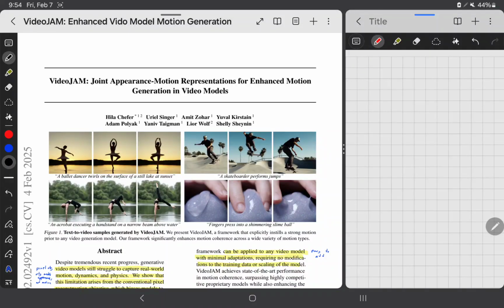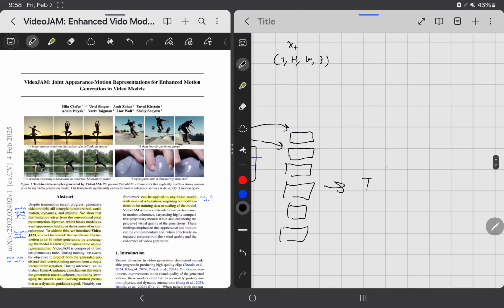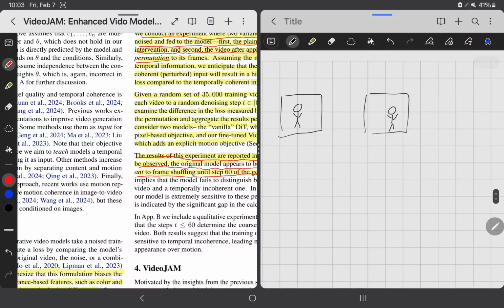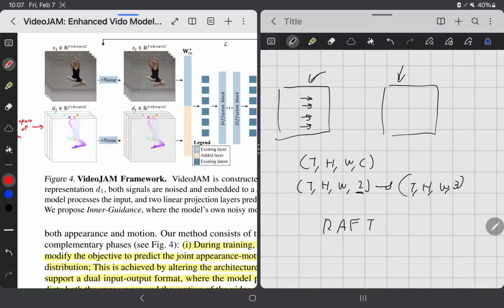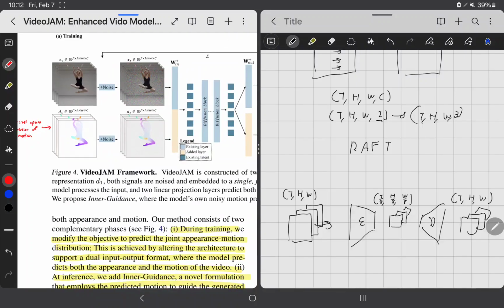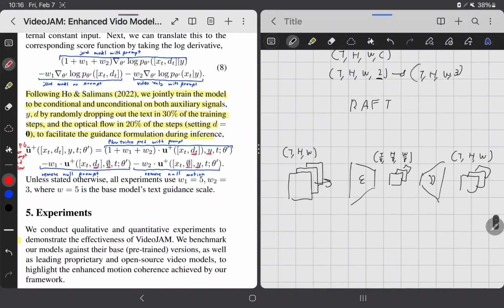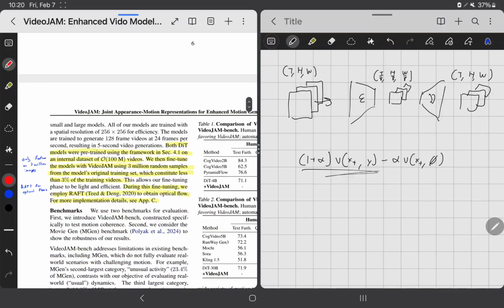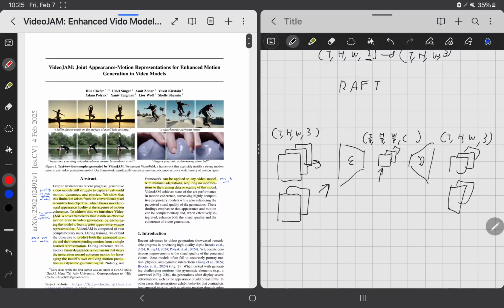VideoJAM: Joint Appearance-Motion Representations for Enhanced Motion Generation in Video Models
00:00 Intro
00:51 Current video models
06:15 Problem with normal ME loss
07:39 Adding motion to the video
10:30 Moving the motion to the latent space
16:25 Modeling joint video and motion
19:07 Sampling with motion condition
23:38 Some results and my thoughts